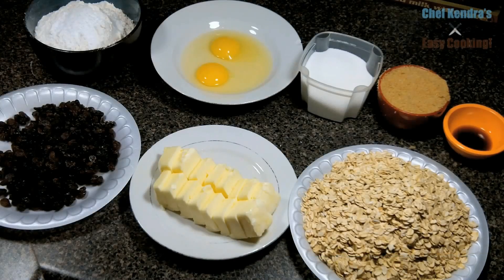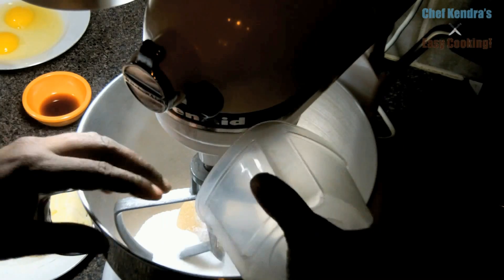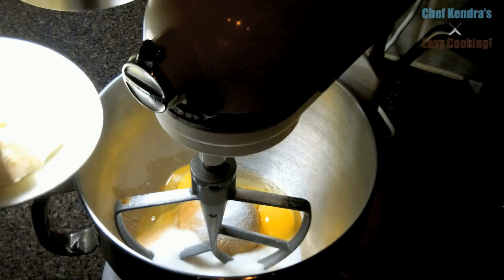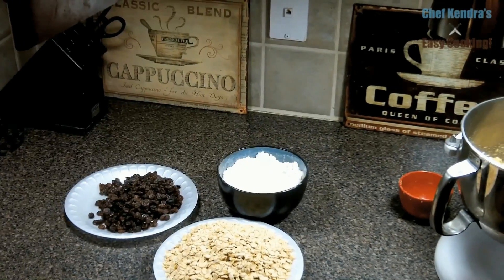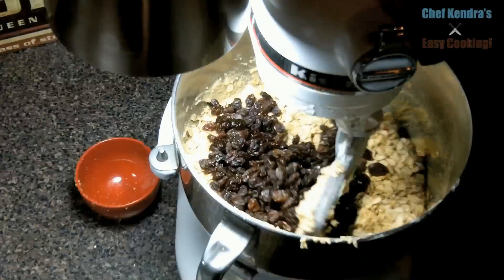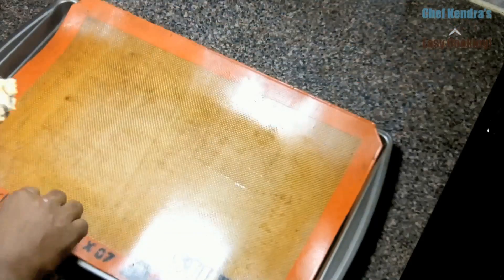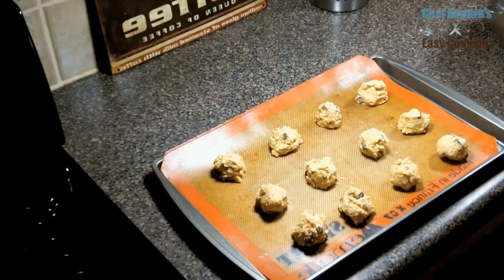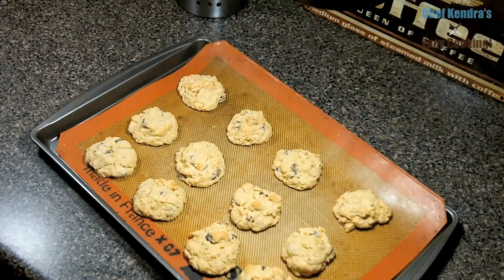How to make Chewy Oatmeal Raisin Cookies - Easy Cooking!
*Happy Holidays, guys!* I show you how to make Chewy Oatmeal Raisin Cookies. These sweet treats are soft, chewy and very tasty. Now that's easy cooking!